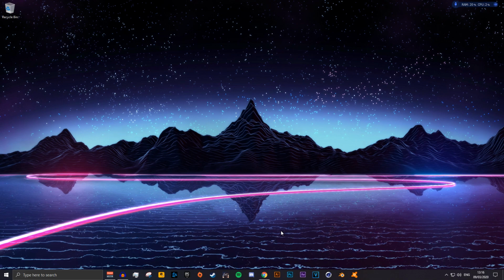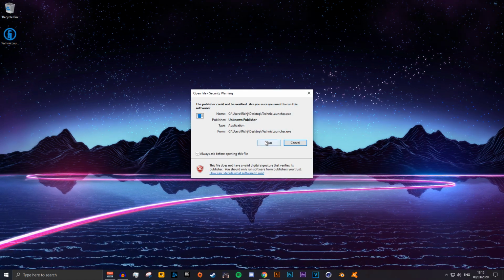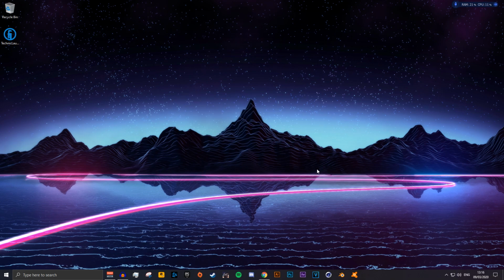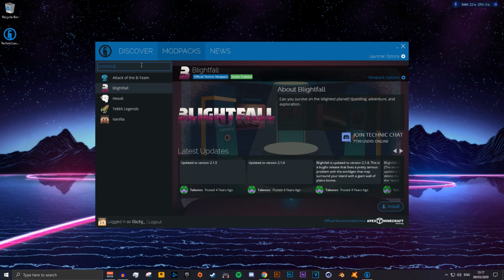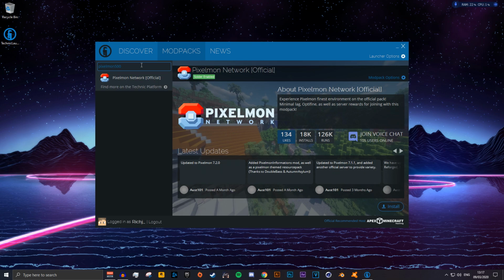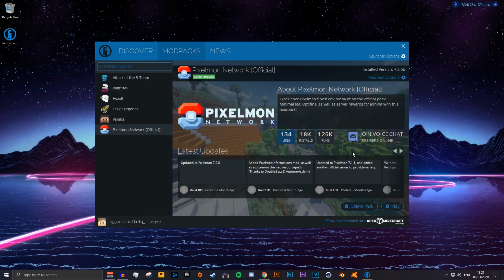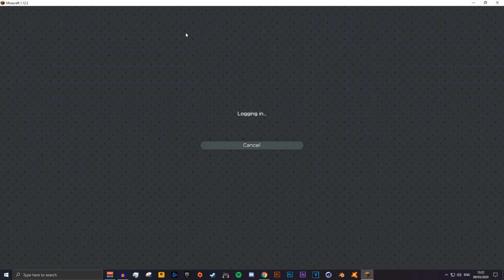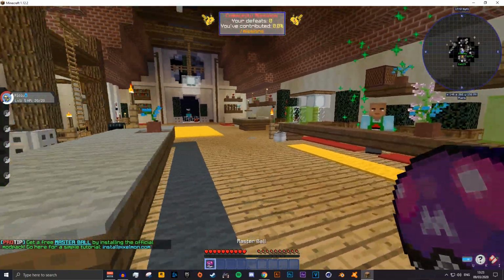HOW TO INSTALL PIXELMON *FASTEST WAY* | Easiest Way To Install Pixelmon!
This video will show you how to quickly and easily download pixelmon reforged! It will update automatically whenever there is a new version too so you won't need to update it manually :)
If you enjoyed the video at any point make sure to like the video as it shows your support and while you're down there click that subscribe button x) Thanks again!

If you'd like to join me on this adventure and get a free masterball then download the modpack shown in this video and join the server! (Server details are below this)

All the links you will need are here!
(Don't forget to search for 'pixelmon500' to get the modpack shown in the video!)